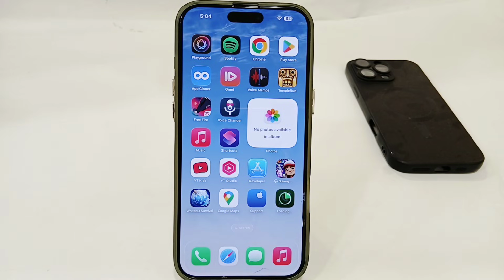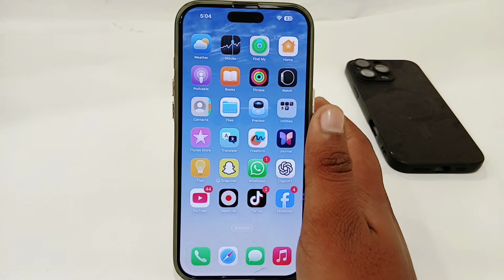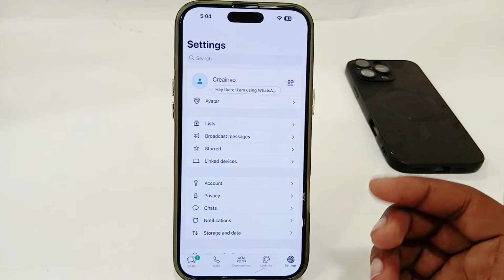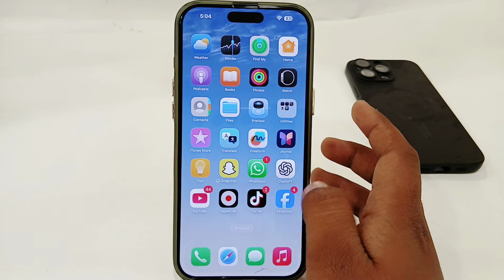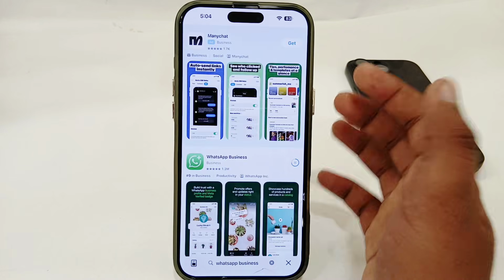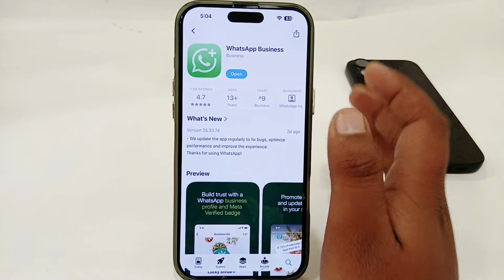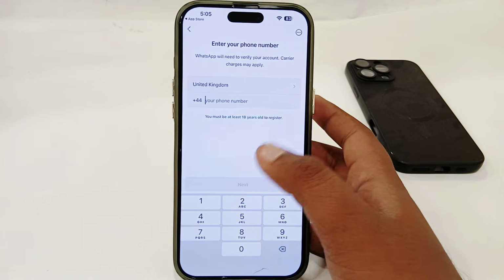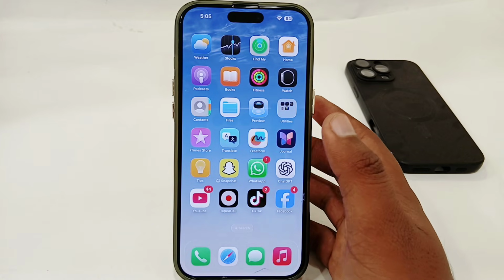How to Add Another WhatsApp Account on iPhone (Dual Account)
Video Description
Want to use two WhatsApp accounts on your iPhone? Whether it’s for personal and work use, this video shows you how to add another account and manage dual accounts easily.
We cover:

How to add a second WhatsApp account on the same iPhone

Using WhatsApp Business app to run two accounts

Switching between accounts without losing chats

Tips to keep your accounts organized

Follow these steps and enjoy managing multiple WhatsApp accounts on your iPhone effortlessly!

If you want, I can also create a step-by-step script outline for this video that makes it super clear and easy for viewers to follow. It would increase watch time and engagement significantly. Do you want me to do that?